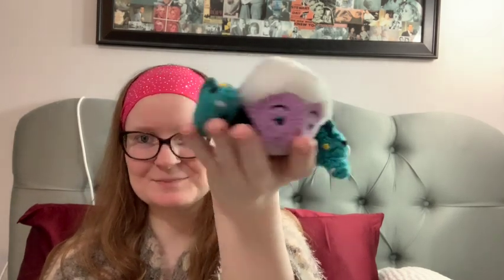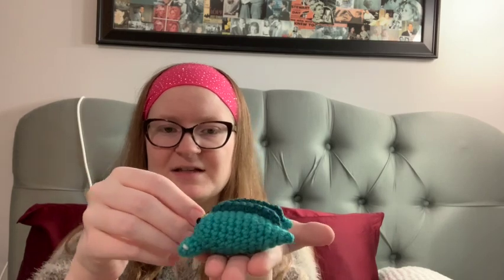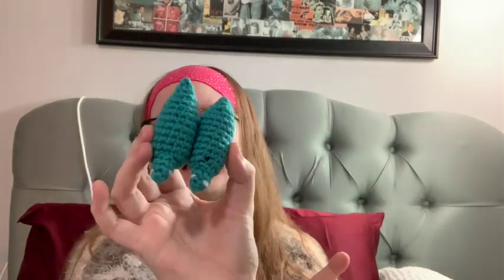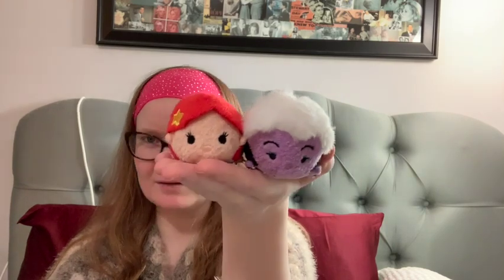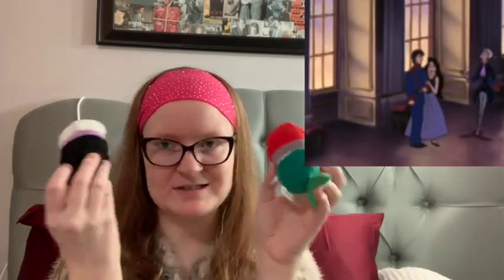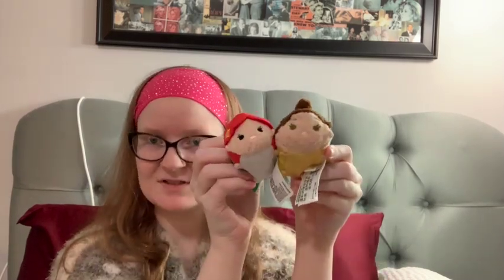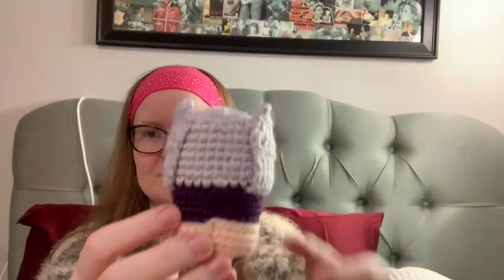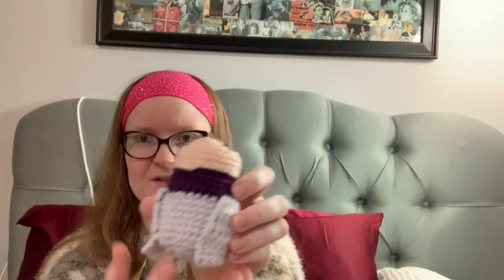I Made Mermaid Tsum Tsums! (So Easy & Cute) 🐚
🐚Back again with more The Little Mermaid inspired makes! 🐠I must have Mermaid Fever over here! 🐙LOL.

Want to learn to crochet or need a refresher course? Try out my beginners playlist. From exactly what you really need to get started to all the basic stitches.

⭐️MINI BIO⭐️
Crochet🧶 Creativity🎨 Collecting 🏰🐭
Welcome! Hi I'm Shannon, The Spoonie Stitcher. This channel is all about creativity and fun!

📫HAPPY MAIL/ MAGIC MAIL💌
The Spoonie Stitcher
1720 Mars Hill Rd.
Suite 124
Box 238

💝 LET’S CONNECT!💝
FACEBOOK GROUP:  Get the inside scoop! You only need to answer TWO EASY questions to get approved.

🤔FAQs!
🌸What is a Spoonie?
Someone with a chronic condition. Spoons are how we explain the amount of energy it takes to accomplish any (even simple) tasks.
🌸What is a Zebra?
Someone with a rare or undiagnosed condition (or both in my case). Th term comes from in medical school they tell students “When you hear hoofbeats, don't look for zebras" Meaning look for the obvious conclusion. Zebras are exceptions to the rule and constantly Undiagnosed or misdiagnosed because no one thinks to look for the rare conditions.
🌸Where can I find your patterns?
I have MANY tutorials on here. Check my playlists there are lots!
I also have free written patterns occasionally on my Instagram and my Facebook group!